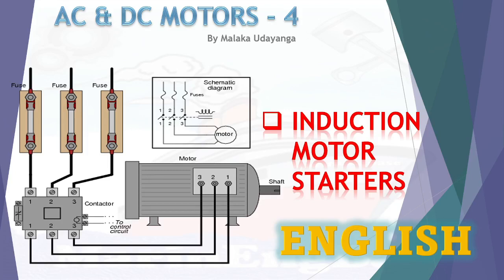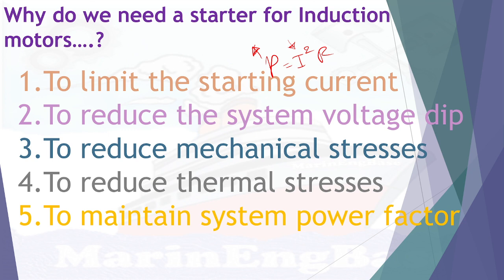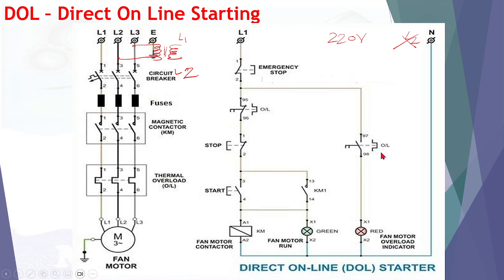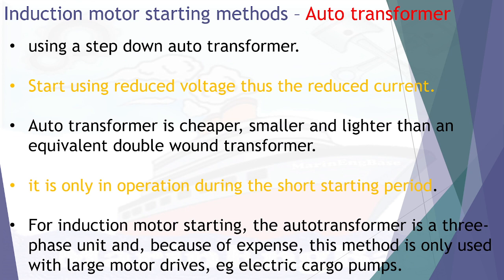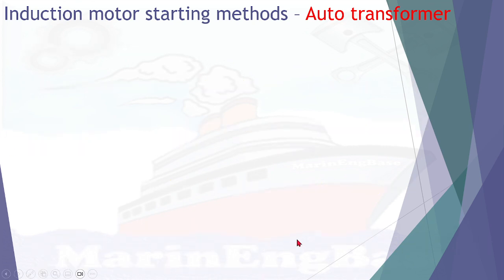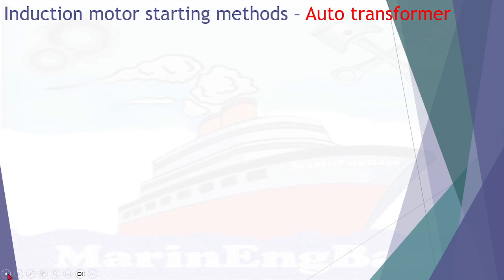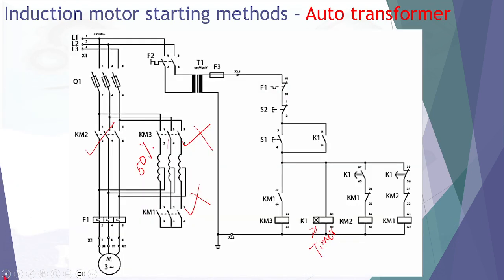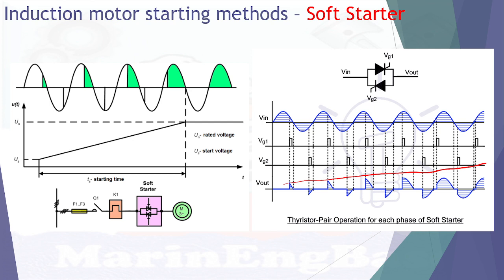Motors 4 Induction motor Starters - English ( DOL/STAR DELTA/AUTO TF/SOFT)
Let's explore all abut electrical motors from very basic construction, operation and many more. ( How motor power factor improves as speed increases..?, How motor starting torque can be increased?, What is rotor reactance,  AC & DC motors, Synchronous motors, Motor starters, Speed regulation, VFD, etc..)

Keywords;
Electrical Motors
Motor Basics
Motors,
Electrical,
Ship's Electrical system
MarinEngBase
Malaka Udayanga